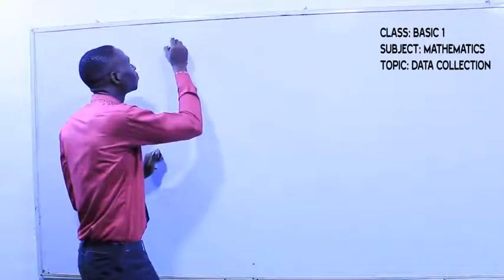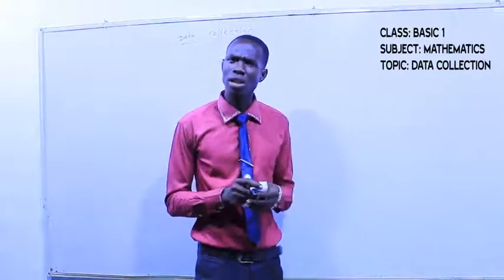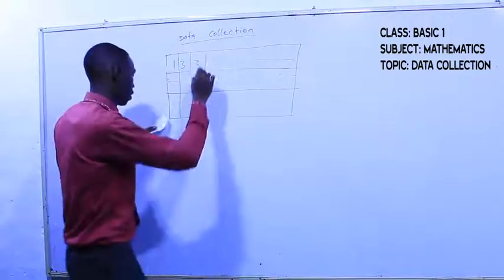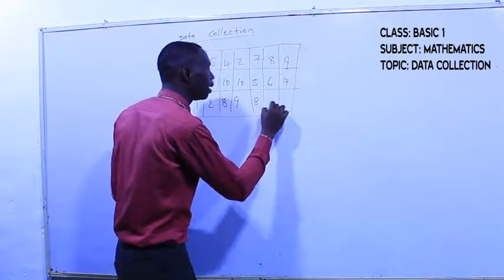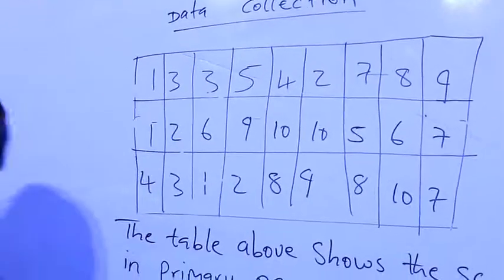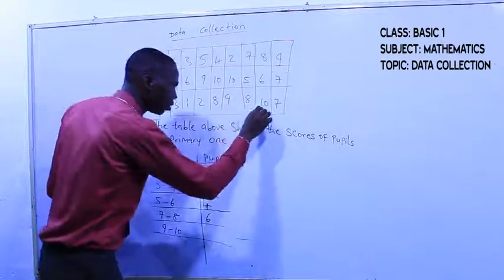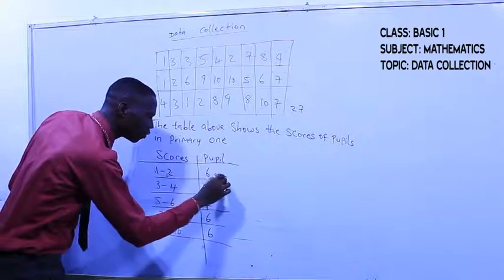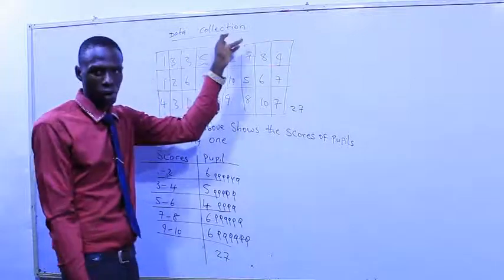Basic 1 Mathematics Topic (DATA COLLECTION)